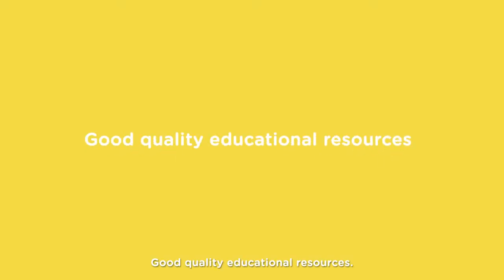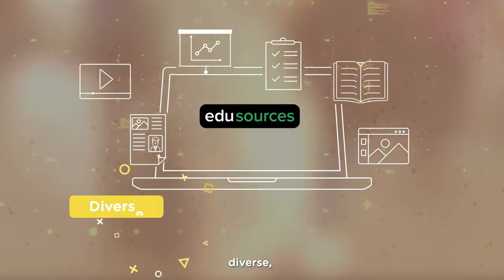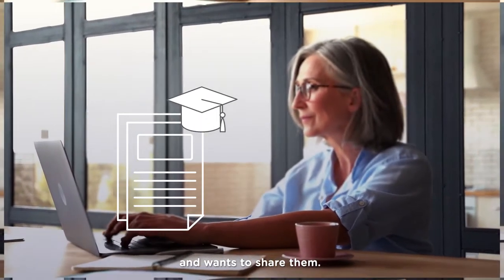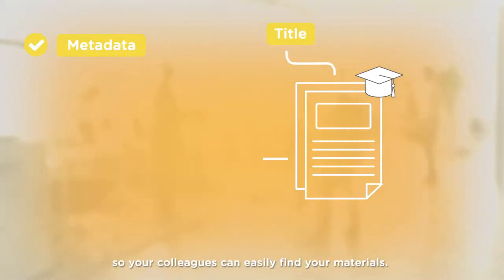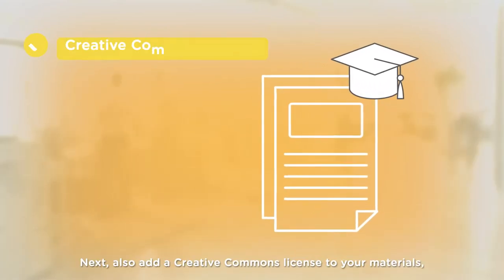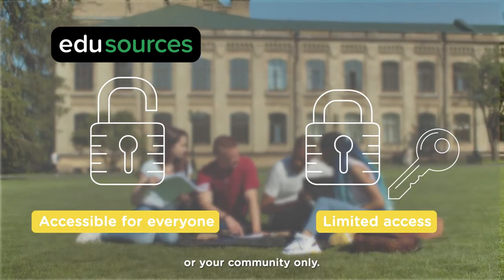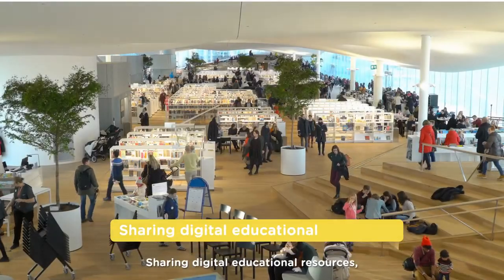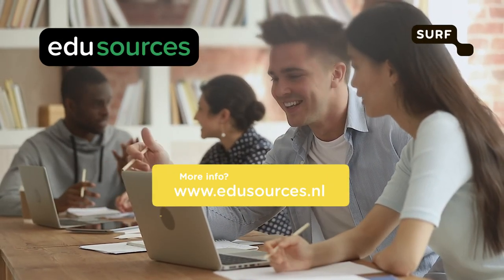What does edusources mean for the teacher?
edusources is the platform for digital (open) educational resources for Dutch education. This video explains what edusources offers and how, as an instructor, you can share educational resources openly with everyone or semi-openly with just your colleagues or the members of your community.